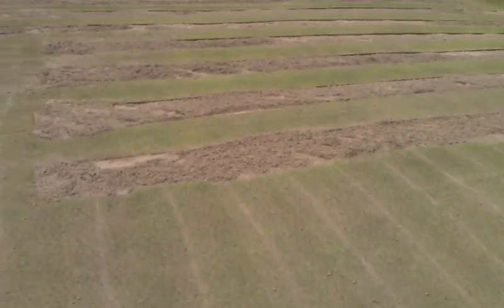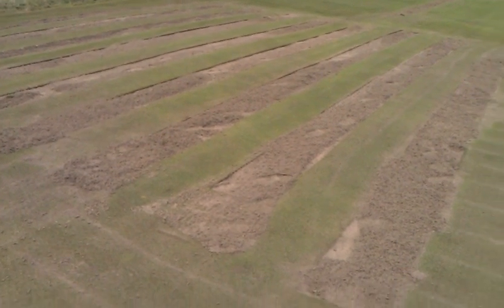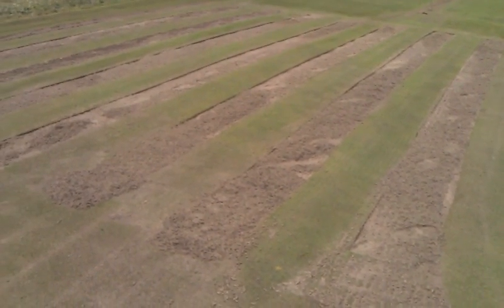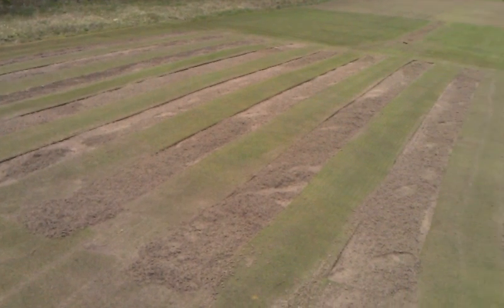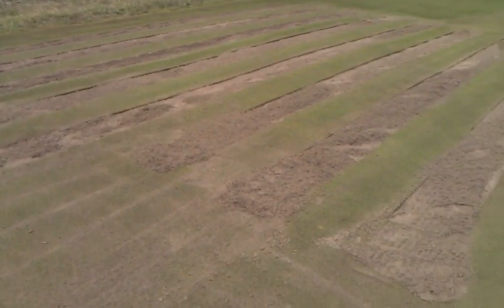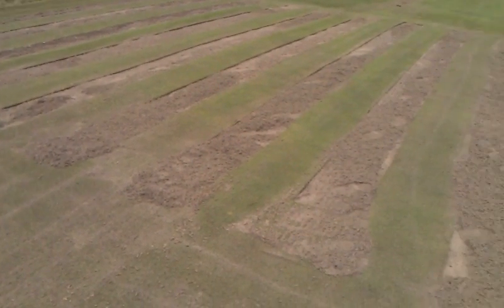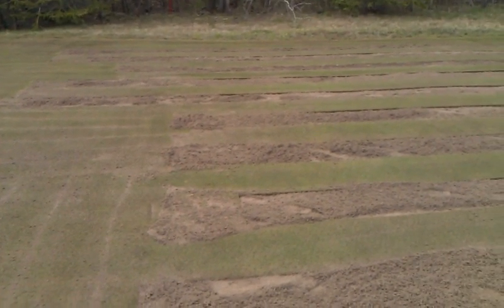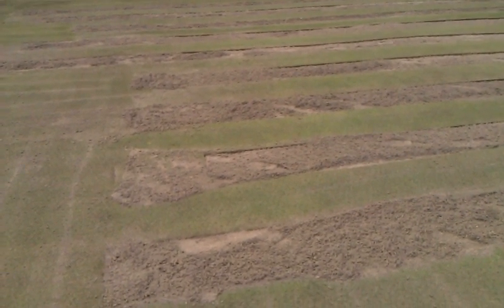Nursery Re-establishment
Re-establishing the nursery using cores.